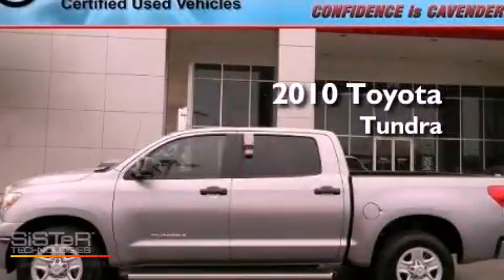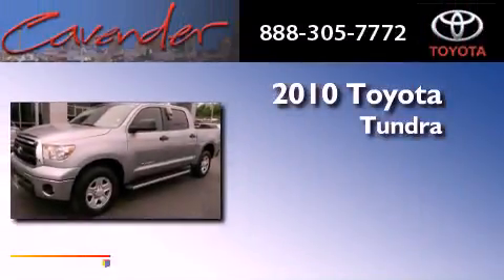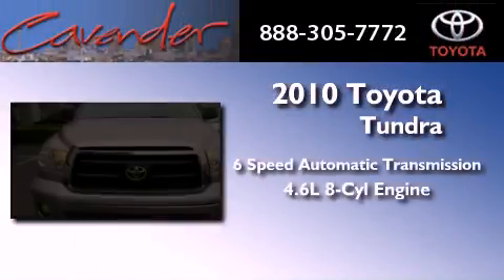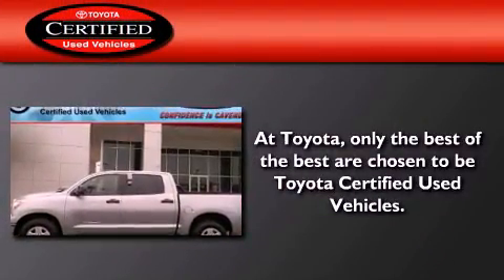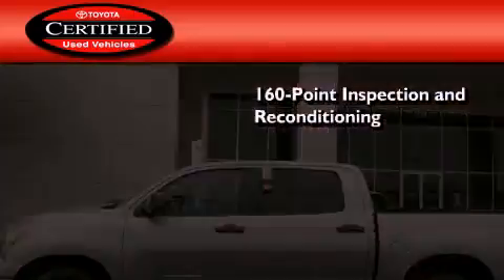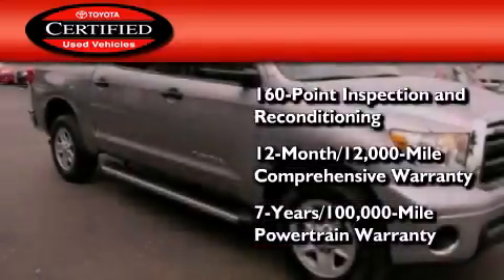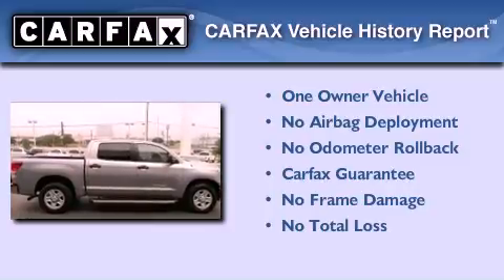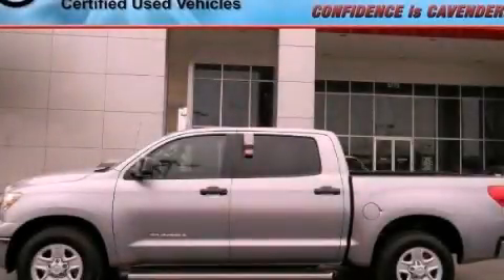Certified 2010 Toyota Tundra San Antonio Texas 78238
Year : 2010
 Make : Toyota
 Model : Tundra
 Engine : Gas V8 4.6L/285
 Trans . : Automatic
 Exterior : Silver Sky Metallic
 Miles : 29,746
 Interior : Gray
 Stock : 16775P

 5730 N.W. Loop 410

 Used 2010 Toyota Tundra San Antonio Texas